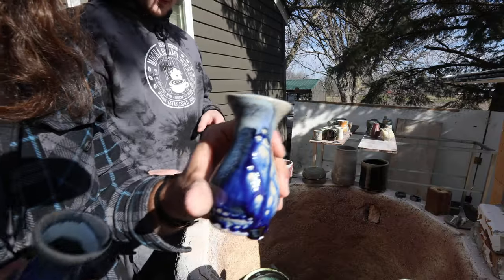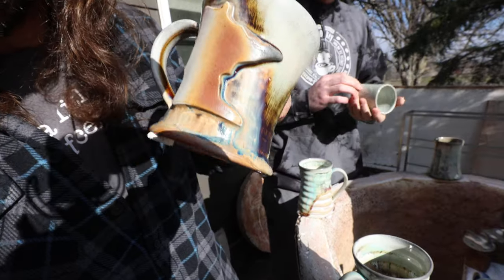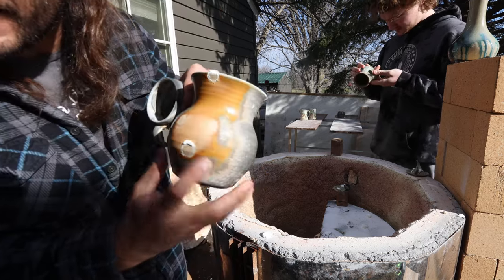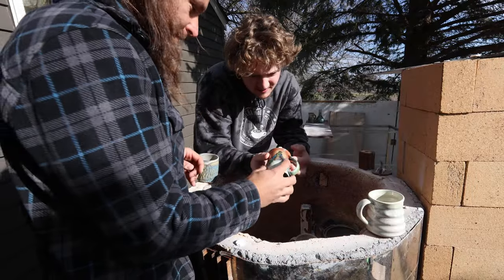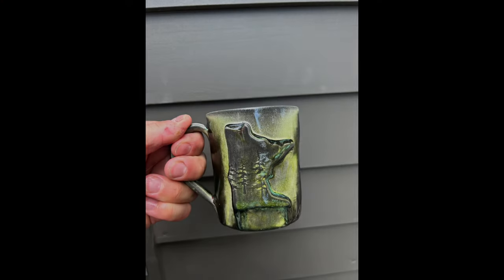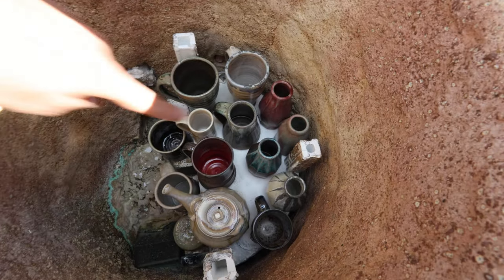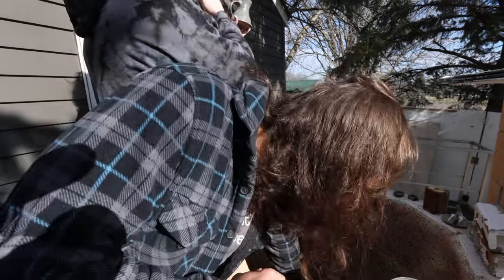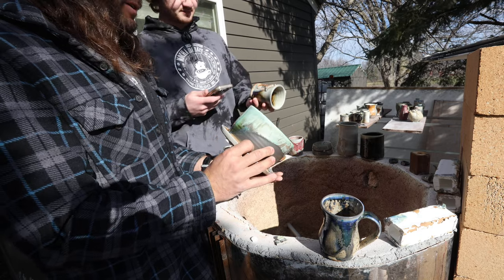Soda Firing Kiln Unloading!!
May 5th  – 6pm CST
June 2nd  – 6 pm CST
July 14th – 6 pm CST
Epic Pottery Event  – In person studio event, sale, and workshops – August 9th – 11th
September 1st – 6 pm CST
Art Wander – September 27-29
October 6th –  6 pm CST
November 3rd – 6 pm CST
November 29th – noon
December 15th (Last restock before Christmas) – 6pm

We will do custom orders and commissions if the project sounds like fun!

Jonthepotter
115 South Olive St.